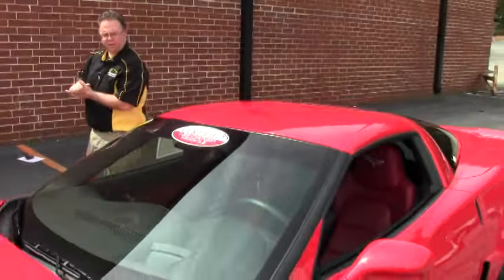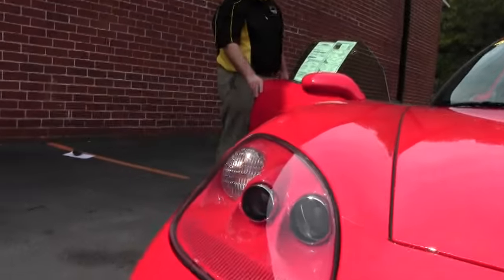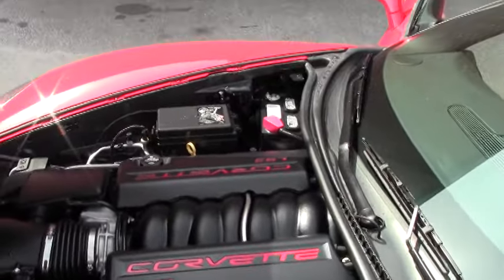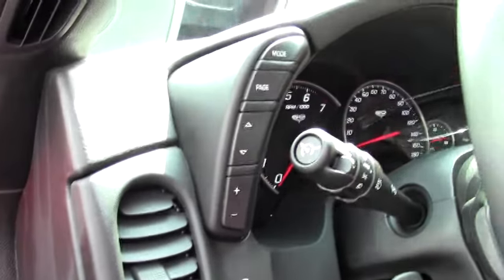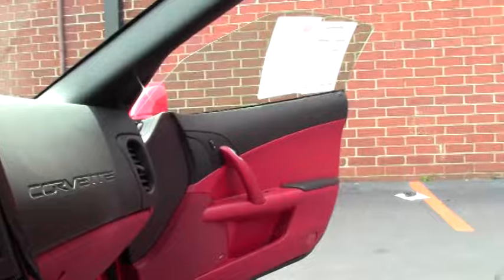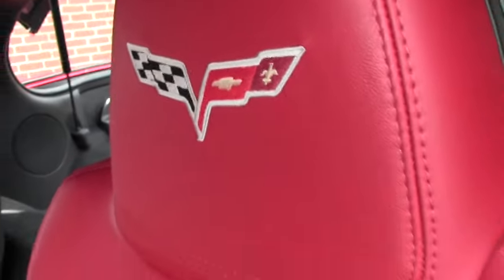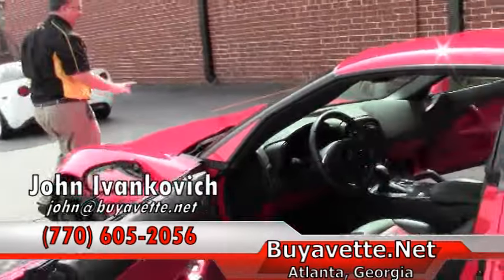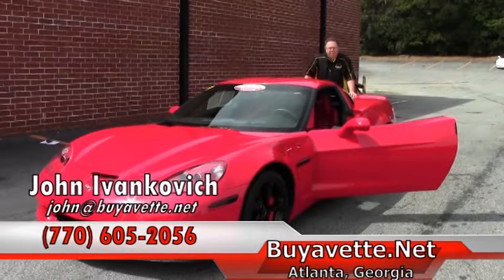2013 Corvette Grand Sport 2LT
2013 Corvette Grand Sport 2LT For Sale

Torch Red exterior, Ebony/Red interior.

436hp LS3 engine, 6 speed automatic paddleshift transmission, posi rear-end.

Features include the $2,145 2LT Preferred Equipment Group (Heads Up Display, Bose CD/XM/MP3 stereo with Navigation, steering wheel controls, and center console-mounted USB and auxiliary inputs, Bluetooth package, cargo net with privacy shade), Grand Sport package (Z06 sized wheels, tires, and brakes, wider fenders and quarter panels, Z06 style rear spoiler and front splitter, Z06 style front bumper, rear differential cooler, Performance Axle Ratio), Dual Mode Exhaust, two tone seats with embroidery, Red brake calipers, HID headlights, dual power seats, side airbags, OnStar, dual zone electronic climate control, keyless entry and start, fog lamps, electric rear hatch pull-down, power windows, power locks, power steering, power brakes, power mirrors, tilt, cruise control, ABS, traction control, Active Handling.

Coming with a clean Carfax and some nice factory options, this 2013 Corvette Grand Sport shows 7,844 miles, and is in very nice condition. This car's paint is vg-exc, with a stunning shine. Factory wheels have been painted Black, and correct Goodyear Eagle F1 Supercar EMT runflat tires show an average of 7/32nds tread depth remaining in the front, and an average of 5/32nds remaining in the rear. The interior of this 2013 Corvette Grand Sport shows vg-exc factory leather seats and center console, an exc steering wheel, and vg door panels. Other additions to this car include Black rear bumper fill-ins, ZR1 style rear spoiler, and blacked-out side markers. This car features a corrosion-free subframe, has been fully serviced, and all instrument gauges, lights, turn signals, brakes, engine, transmission and rear-end are all in good operating condition. Please do not assume that this is an average condition Corvette, as Buyavette specializes in "hand-picked Corvettes" that are loaded with expensive factory options. All of our Certified Corvettes are way above average condition for the miles. In addition, they are all fully serviced. Consider that sellers rarely spend money getting full service before offering their car for sale. Dealers typically only wash the car before offering it for sale. We however adhere to strict quality control standards when purchasing, as well as inspections and service. All Certified Corvettes are fully serviced and ready to enjoy. 8K Miles.